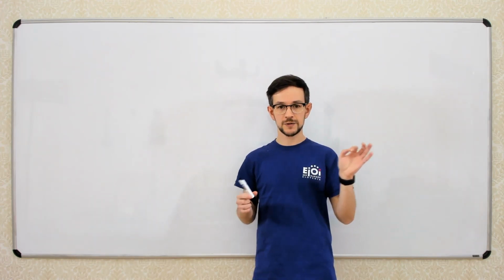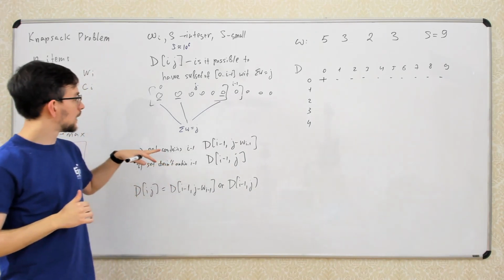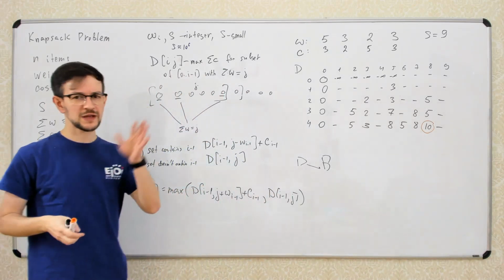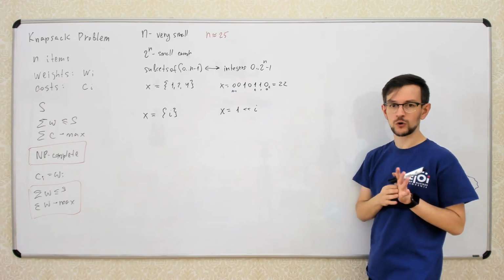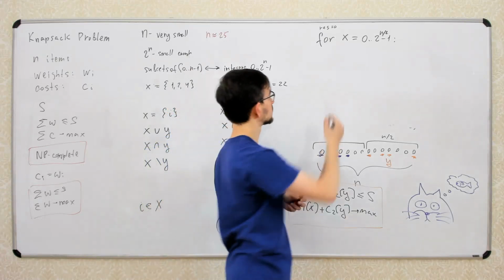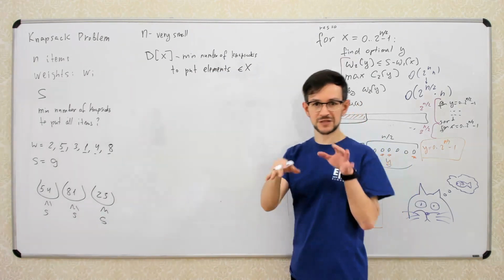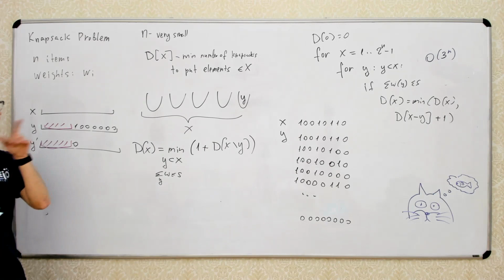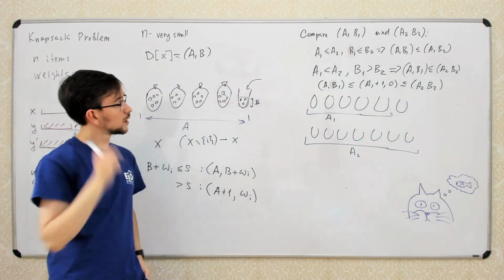A&DS S01E12. Knapsack Problem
At the twelfth lecture, we continued to talk about dynamic programming. Discussed different variations of the knapsack problem.